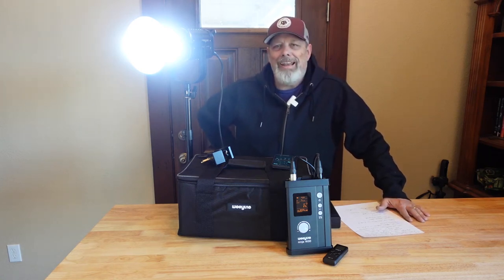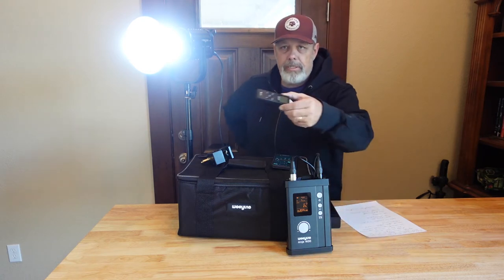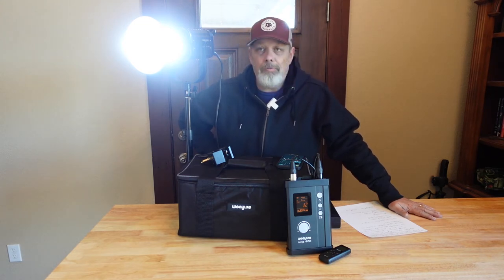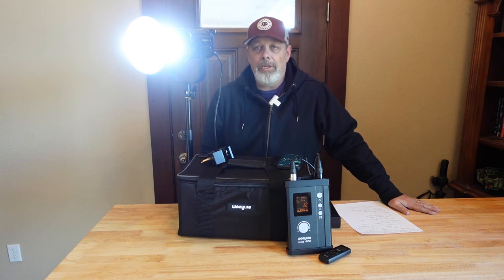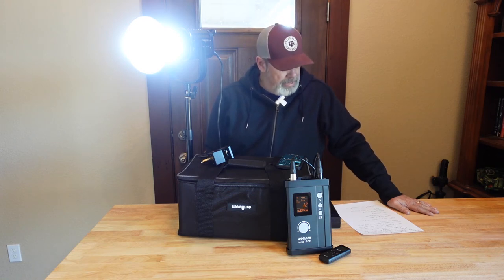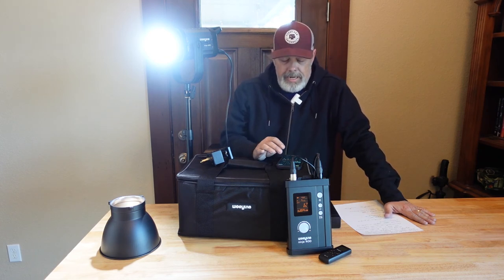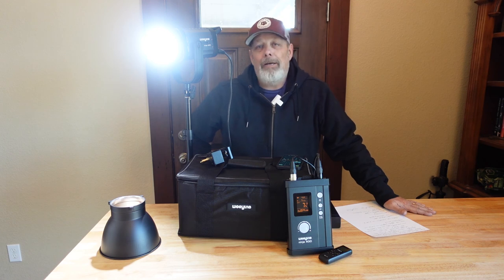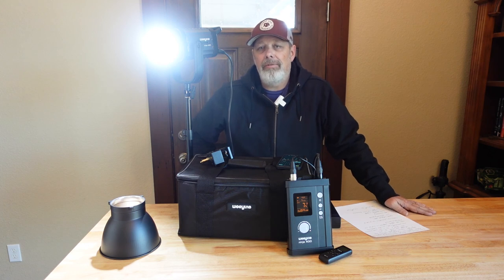Viltrox Weeylite - Ninja 400 Key Light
Like many of you, I’m continually working on improving the equipment and workflow in my studio. As a YouTube content creator, lighting is such an important element in the production quality of your videos.

That said, I needed a capable key light that would fit within my budget. I watched a ton of videos and read a number of reviews on a host of lights that fit my needs from a capability perspective. After hours of review and consideration, I went with the Viltrox Weeylite Ninja 400 and it does not disappoint.

The Pros:
1. 150-watt output (12,750 lumens with CRI of 95+)
2. Can be powered with included AC adapter or a V-lock battery (not included)
3. Excellent build quality
4. Low fan noise
5. Can be managed with a smart phone app
6. Equipped with a standard bowens mount
7. Bi-color (2500 to 8500 Kelvin) cob led
8. Has a quick adjust lever for easy tilt adjustment
9. Budget friendly when compared with similar options

The Cons:
1. Smart phone app is not as responsive as it could be
2. Light at 1% is already very bright (with a soft box, not an issue)
3. Main control unit is on the bigger side compared to other options

Final Recommendation:
For those on a budget who still want a very capable key light, this is the light I would recommend. Other comparable options are several hundred dollars more. This is an exceptional addition to any studio in my humble opinion.

⚡︎ Atem Mini Pro ... (Amazon)
⚡︎ Blackmagic Design Video Assist 5" 12G-SDI HDMI HDR Recording Monitor ...